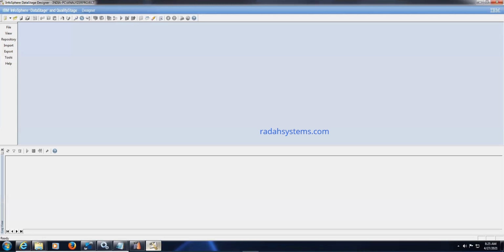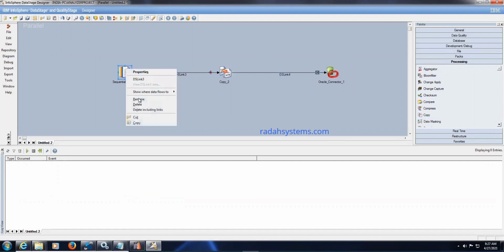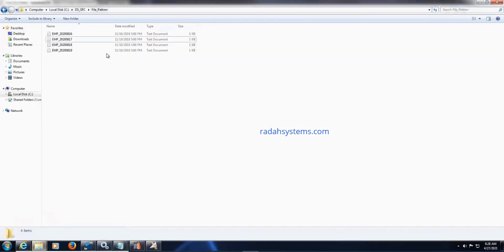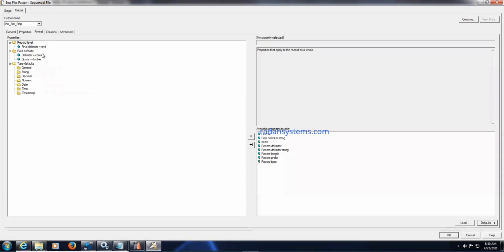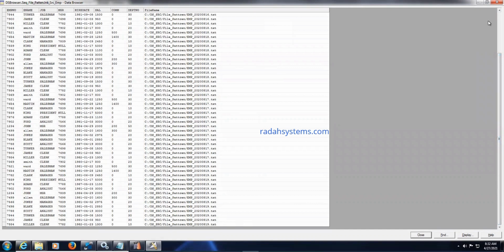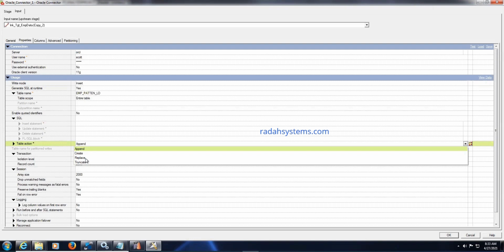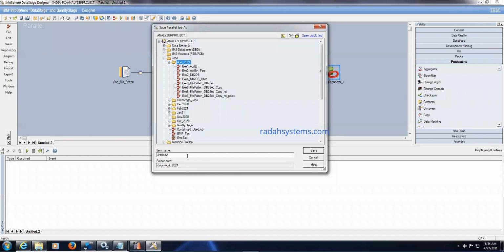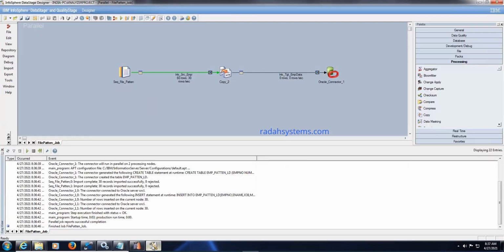Read Multiple files by using File Pattern Method in ETL | DataStage Training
Other DataStage ETL Related Video links below you can watch

Benefits of using Create Cluster & key changes options in DataStage Sort Stage - DataStage Training

DataStage Aggregator Stage

DataStage Overview Session - DataStage Training